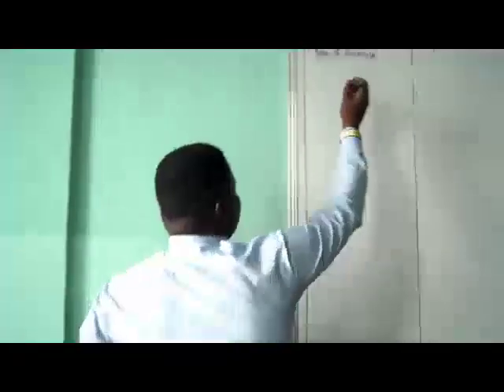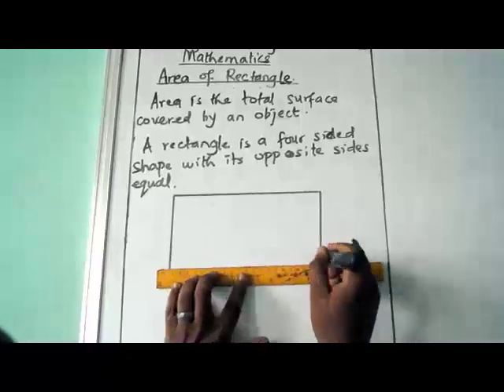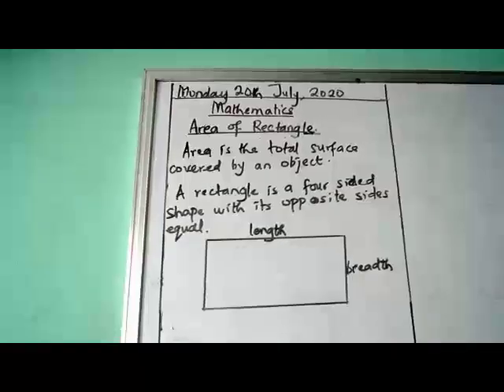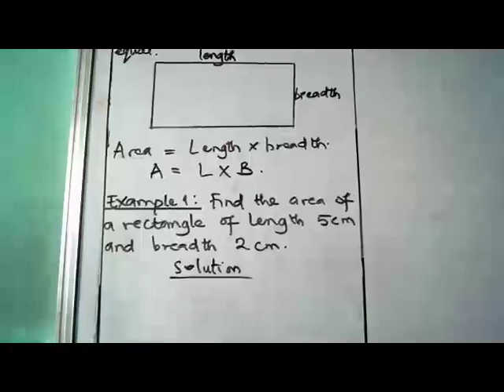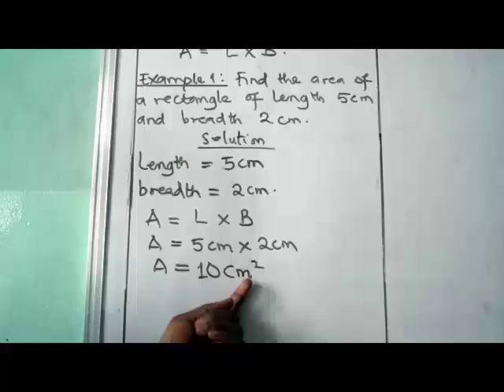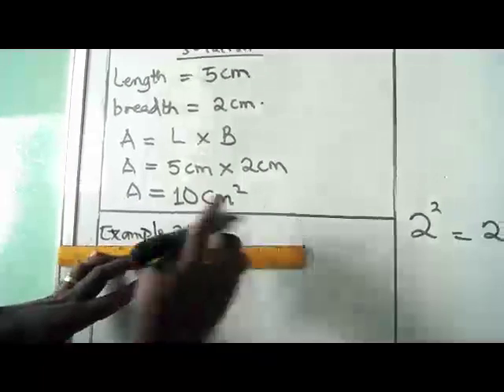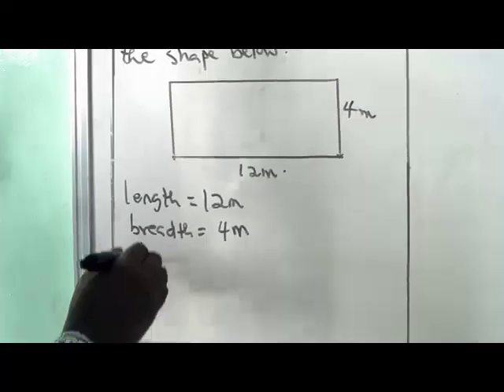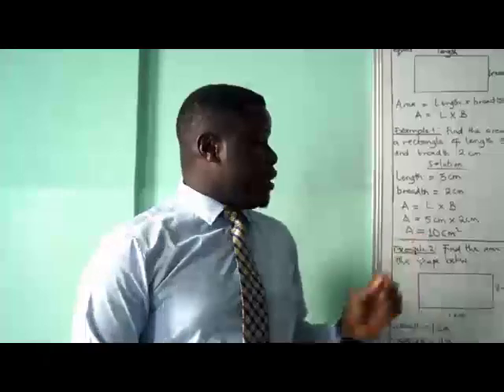MATHEMATICS (BASIC THREE) 20-07-2020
Video from Ojurongbe